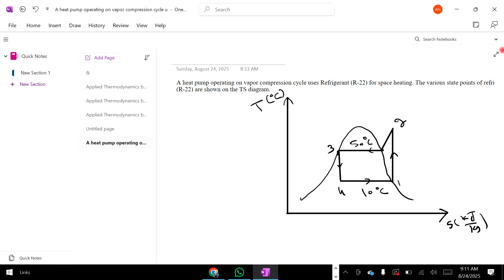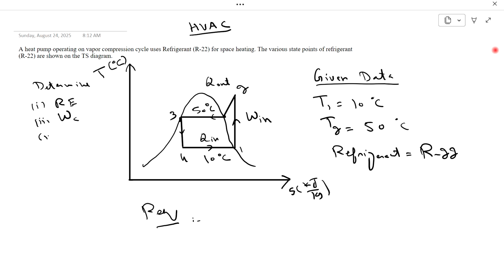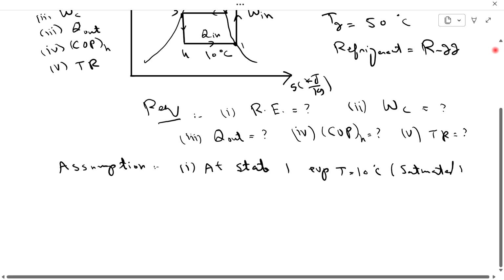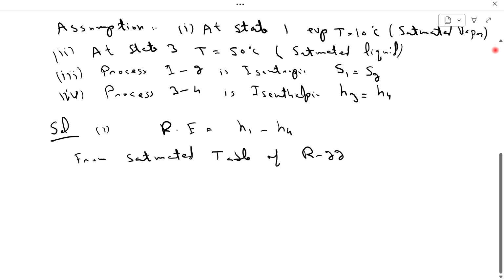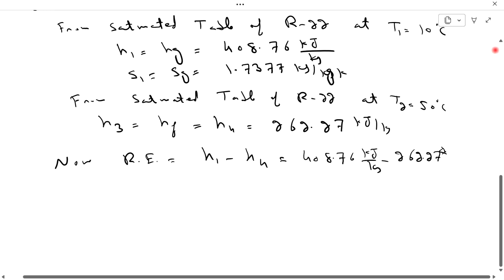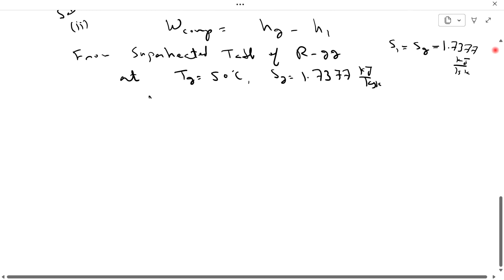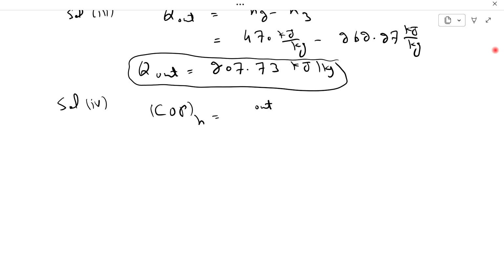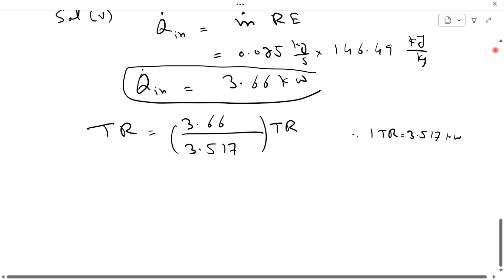Problem 3 HVAC: (i) RE (ii) Wcompressor (iii) Qout (iv) COP (heating) (v) Tonnage of Refrigeration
Problem 3 HVAC:, (i) Refrigeraion Effect, (ii) Work of compressor, (iii) Heat rejected in the compressor, (iv) COP (heating), (v) Tonnage of Refrigeration,
Problem # 03 HVAC,
A heat pump operating, on vapor compression cycle, uses Refrigerant (R-22), for space heating, The various state points, of refrigerant (R-22), are shown on the TS diagram,
a) The refrigerating effect,
b) Compressor Work,
c) The heat rejected in the condenser,
d) The COP of heating,
e) The tonnage capacity of the unit, for the refrigerant, mass flow of 0.025 Kg/s,
Heating Ventilation and Air Conditioning,
Vapour Compression System.
Refrigeration Effect,
Coefficient of Performance,
Work of Compressor,
Tons of Refrigeration,